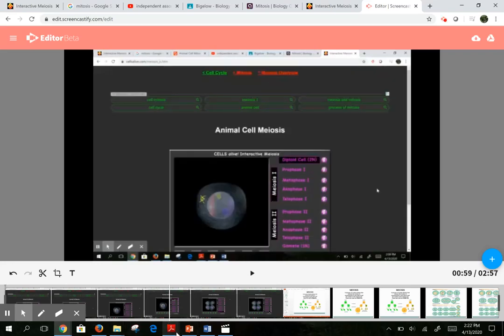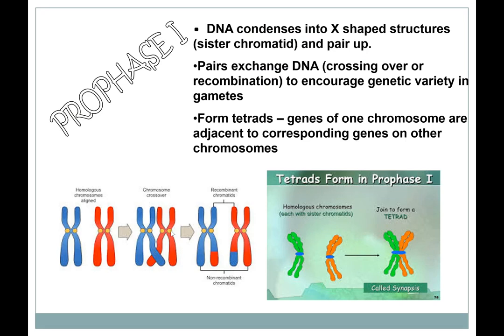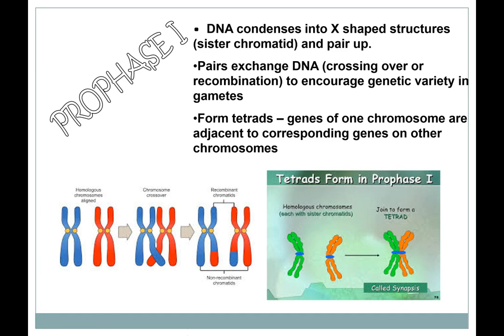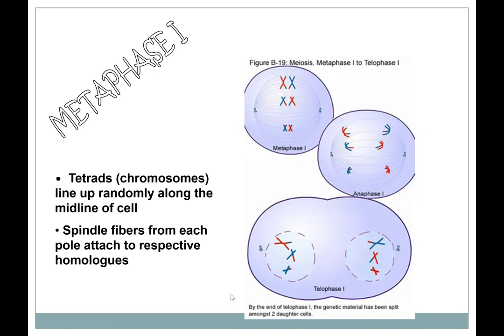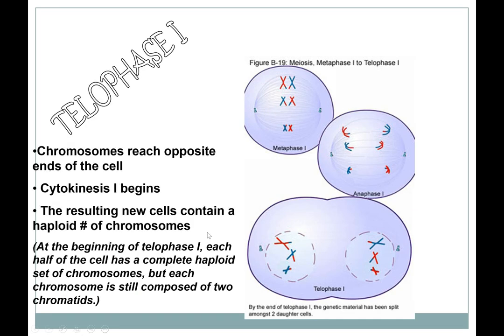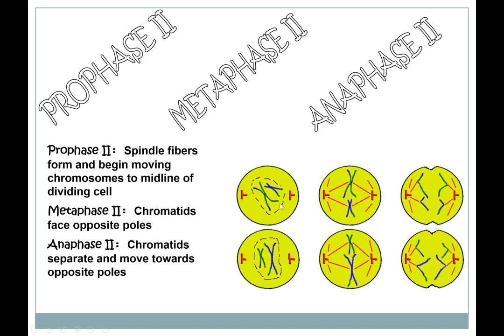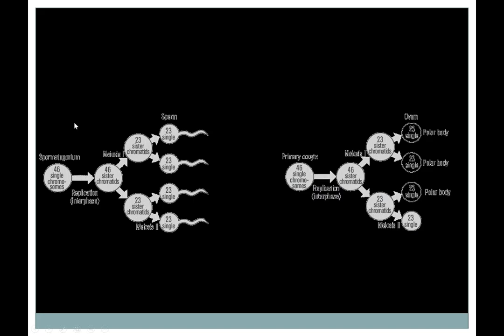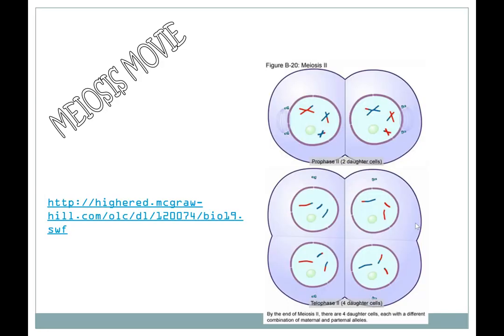Meiosis Part 2